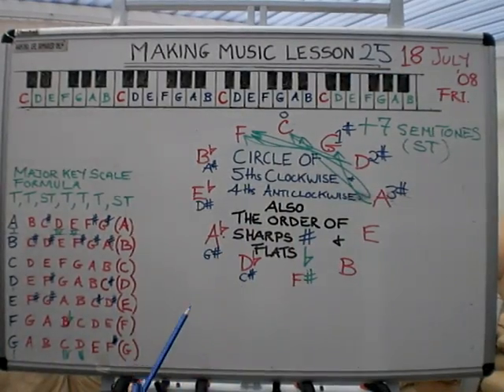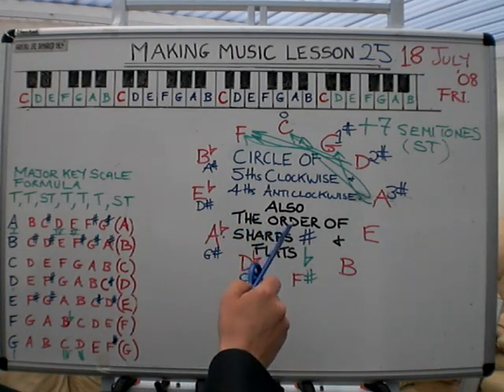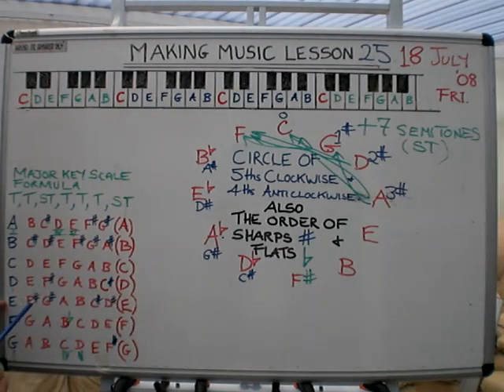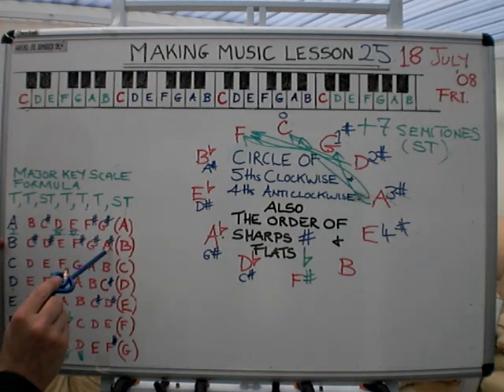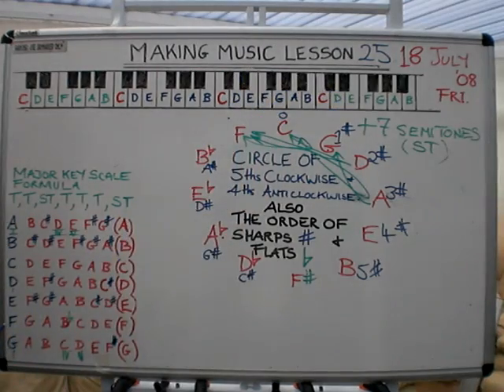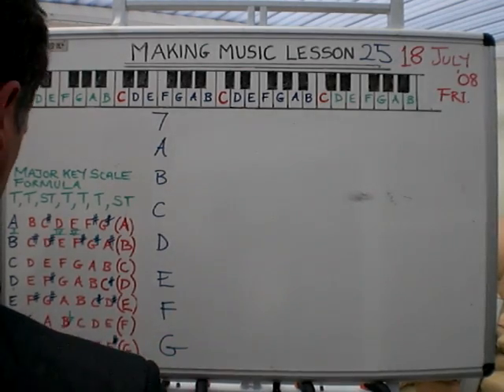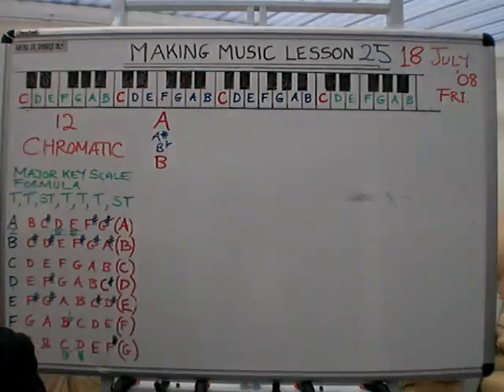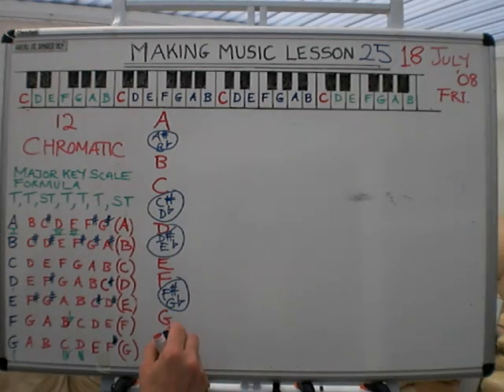Music Theory Lesson 25